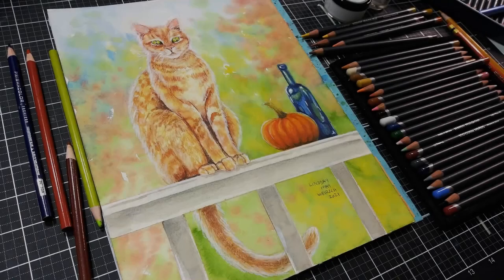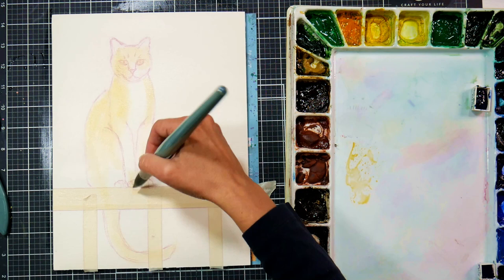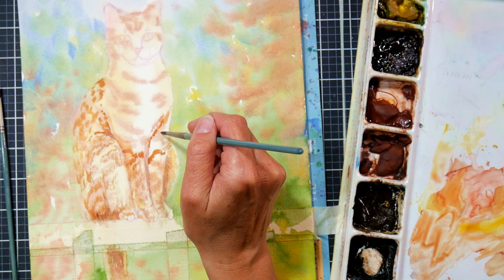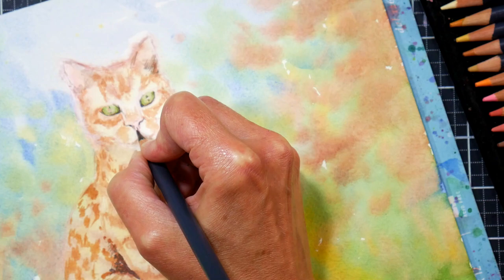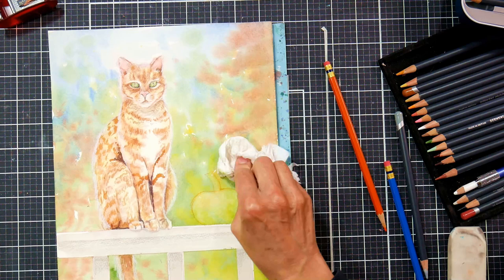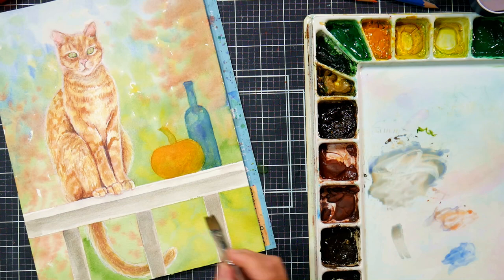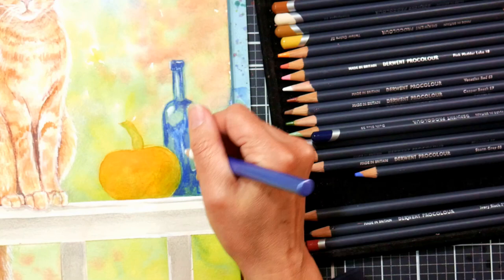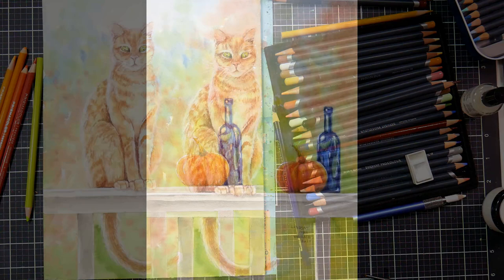This Cat is HUGE! Mixed Media Time Lapse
Hi friends, you can find a real time tutoriel here in Critique Club